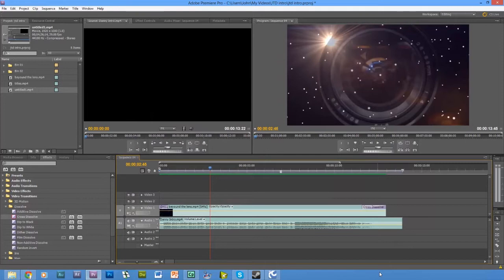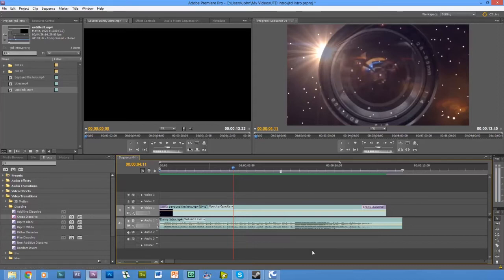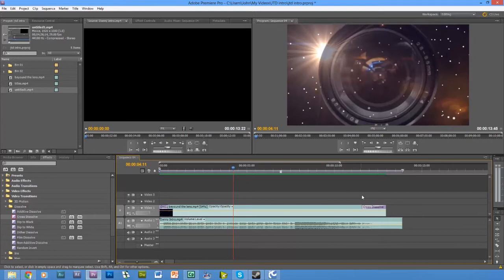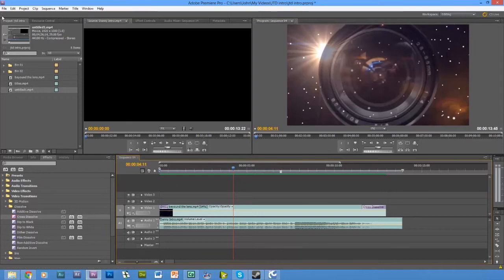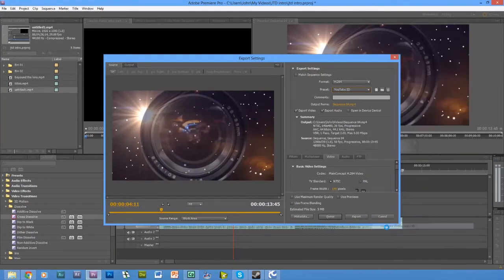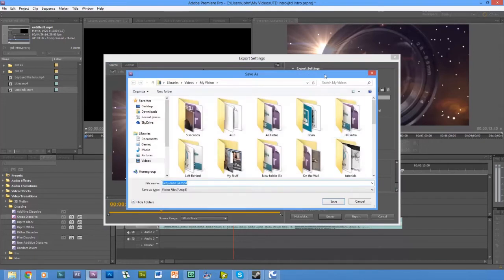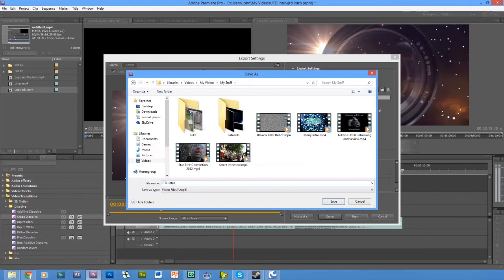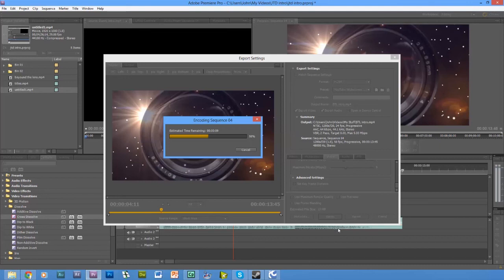How to render for YouTube in Adobe Premiere Pro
I'm often asked "What are the settings for YouTube in Adobe Premiere".
So here is a tutorial that covers rendering settings for Adobe Premiere CS5,CS5.5 and CS6